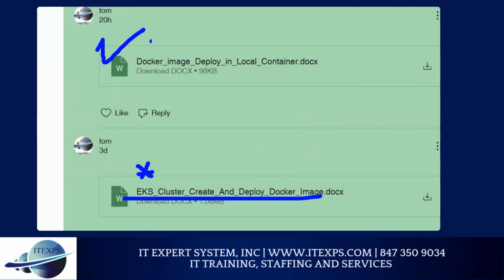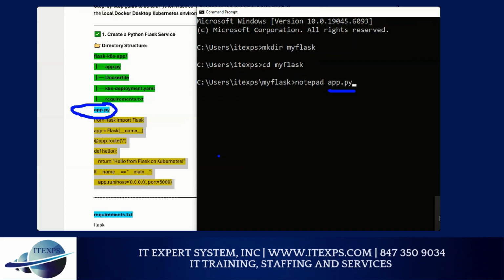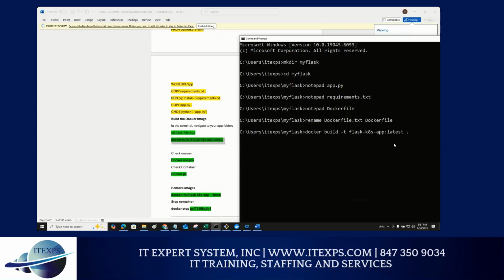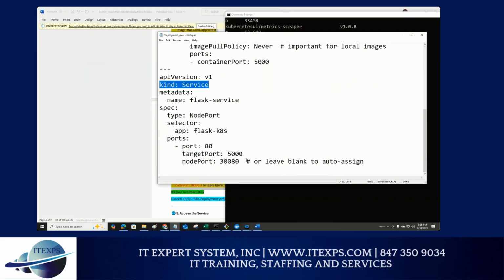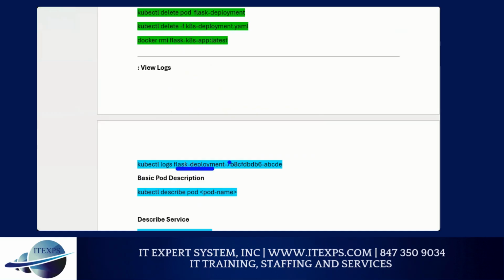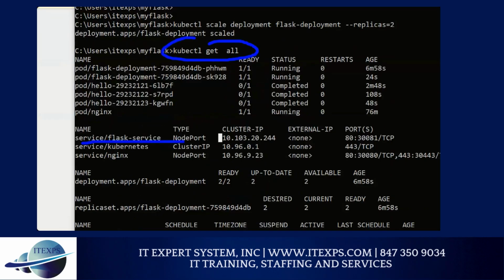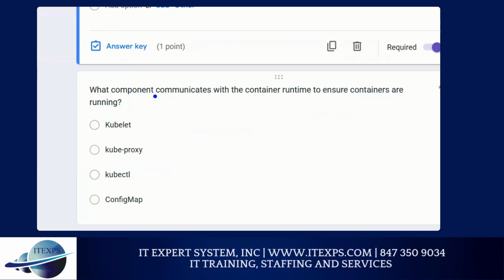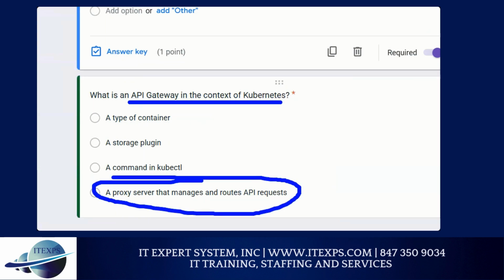Deploy Python Service on Kubernetes Using Docker Step by Step Guide | IT Expert System, INC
Corporate Training
Business Strategy
Change Management
Risk Management